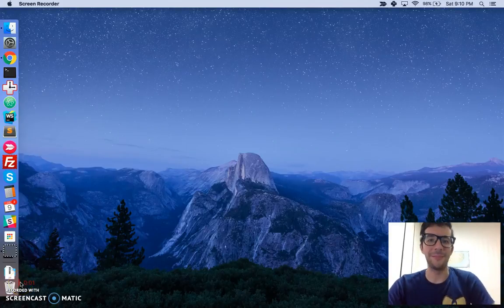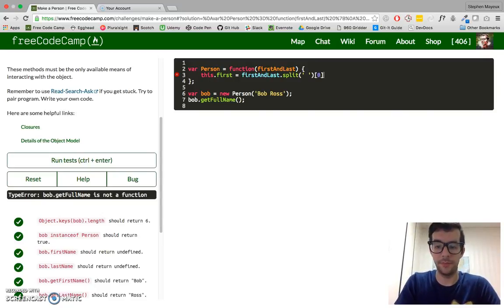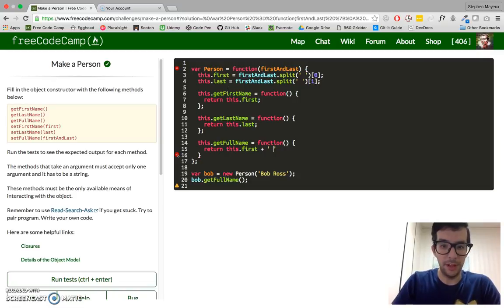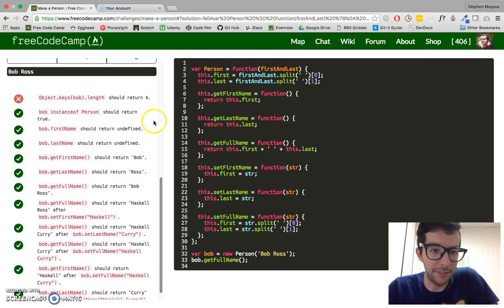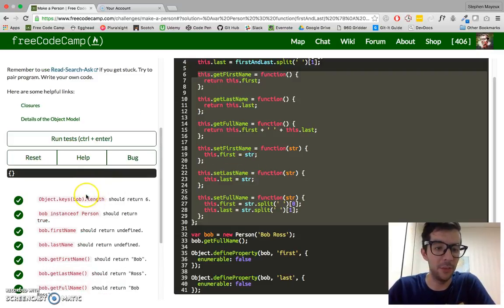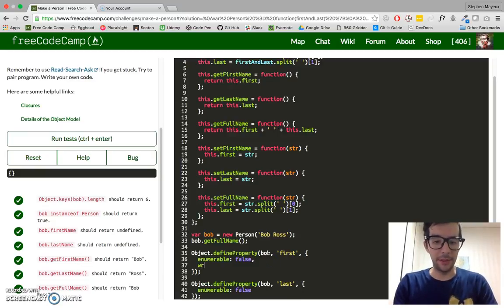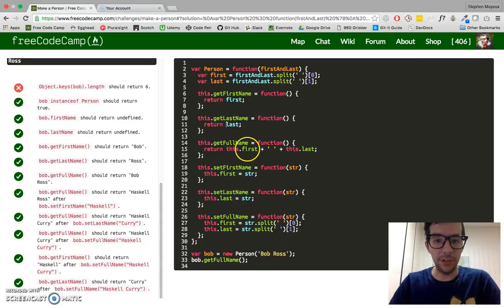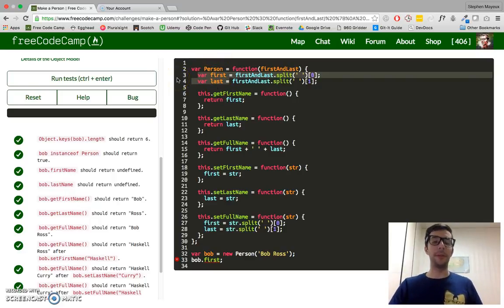Make a Person -- JavaScript -- Free Code Camp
**Make A Person** -- Object constructors and the `this` keyword. Difference between public and private properties. Configuring object properties with `Object.defineProperty()`.